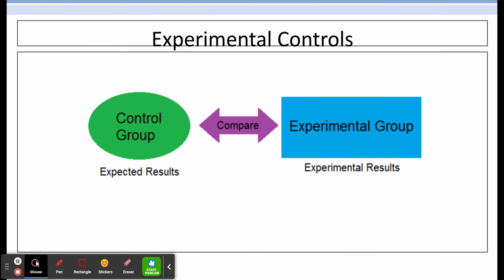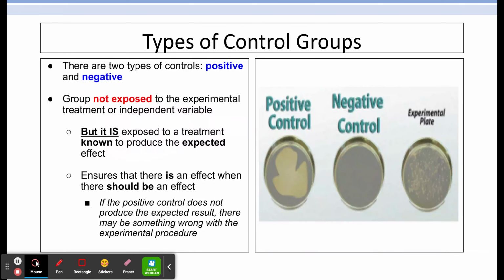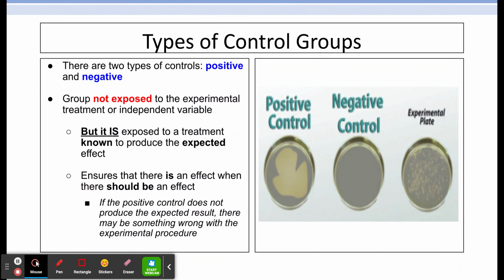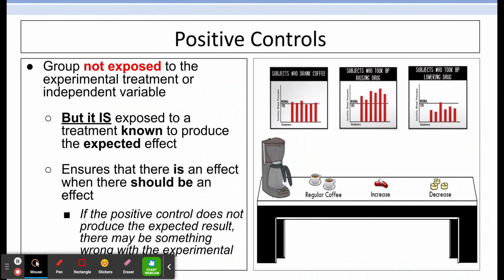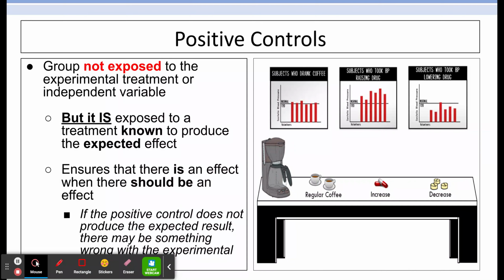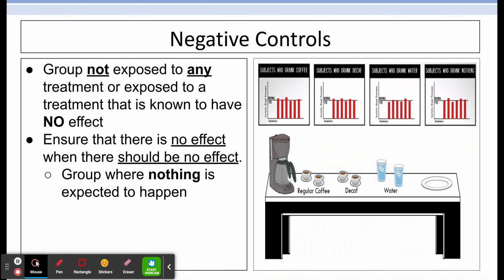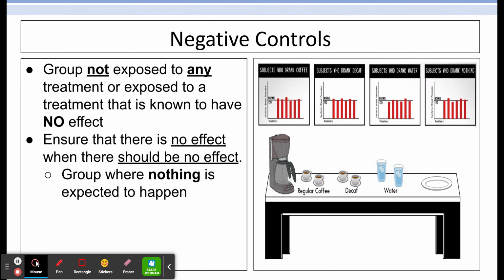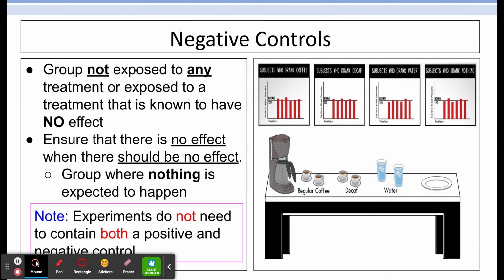Part III Review of Biology and Experimental Design